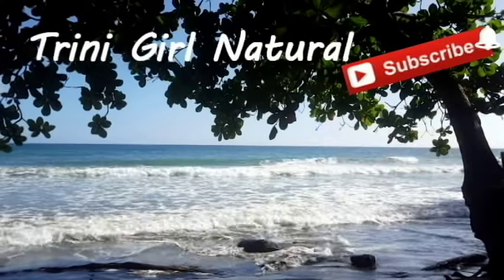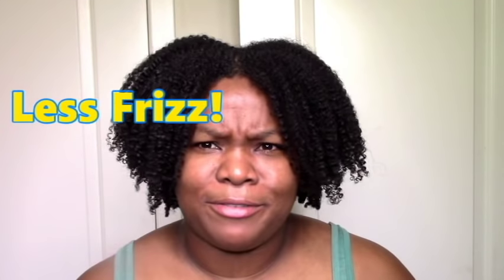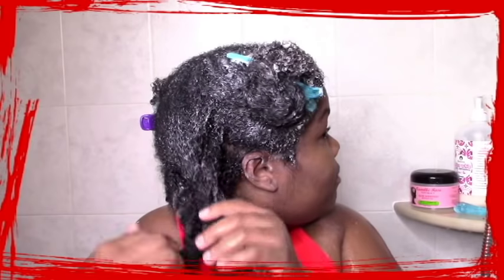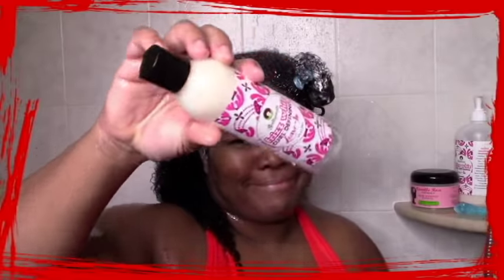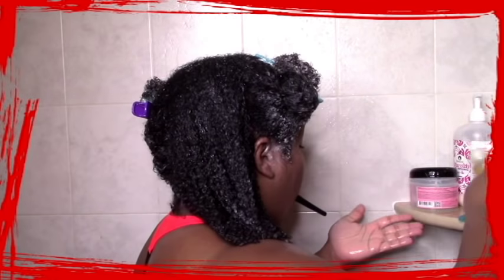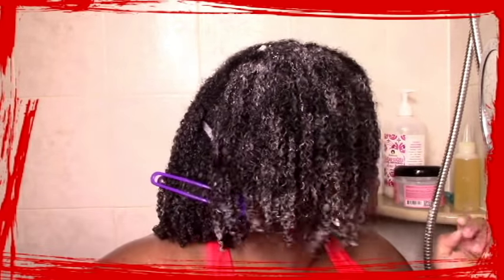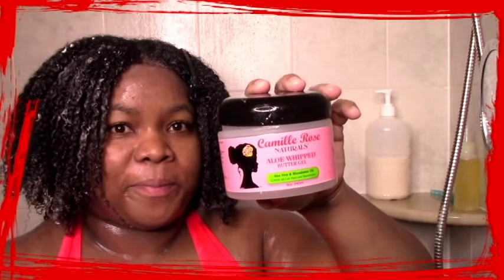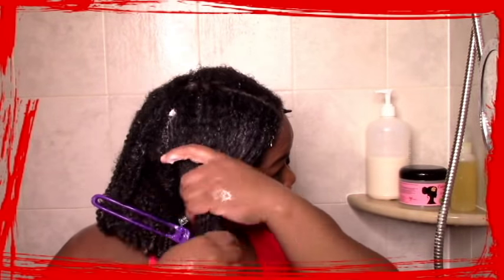NO FRIZZ Natural Hair All SUMMER LONG! Sleek LAID Wash n Go & Twist Outs! Advanced Tips + Demo!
Hi everyone!

This is a highly requested video! I am so glad to be finally bringing it to you! Here I have all my tips on how to avoid Frizz on Natural Hair during the summer. You too can have FRIZZ FREE hair all week long! I provide my key tips AND I show you how I do my wash and go using the tips I provided! I hope it helps! xoxo